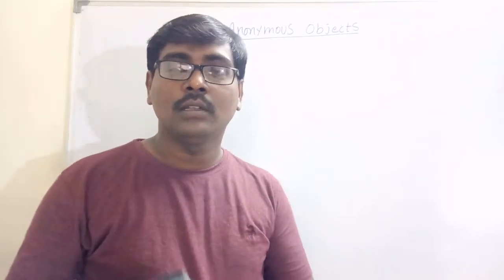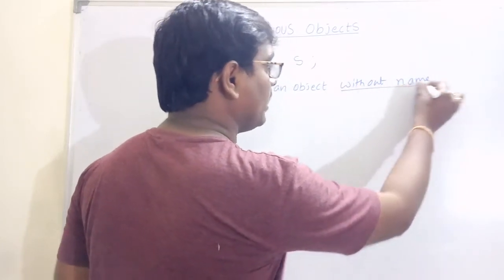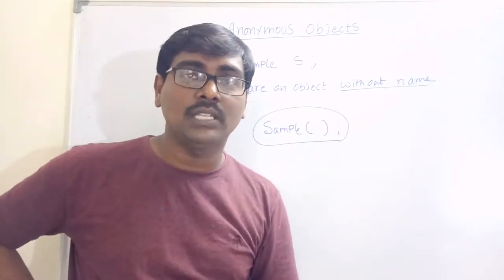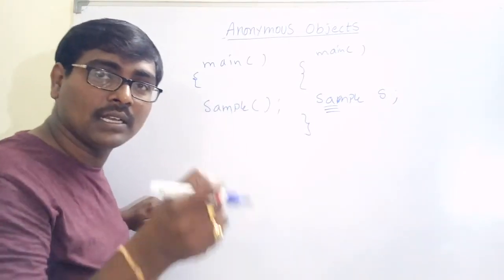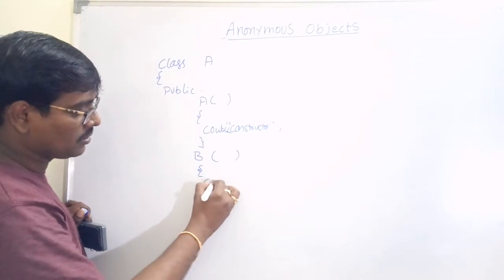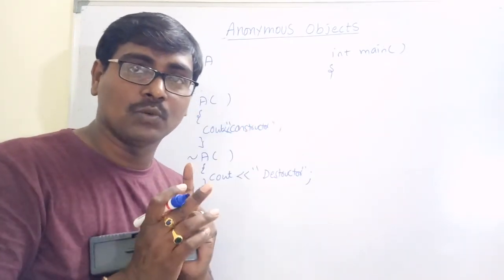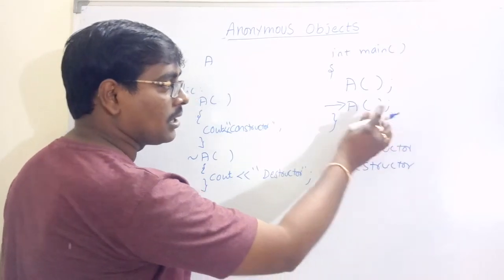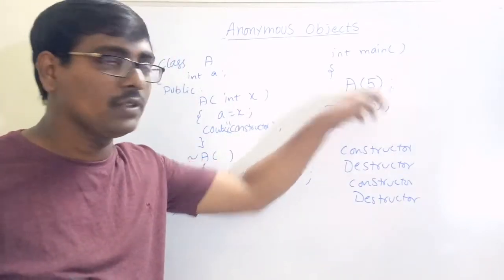ANONYMOUS OBJECTS || RUELS || EXAMPLES|| C++ PROGRAMMING--Lecture--24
an object are created with names but It is still possible to create object without name such object are known as anonymous object. When constructor and destructor are called, the data members are initialize and destroyed respectively.

C - Programming